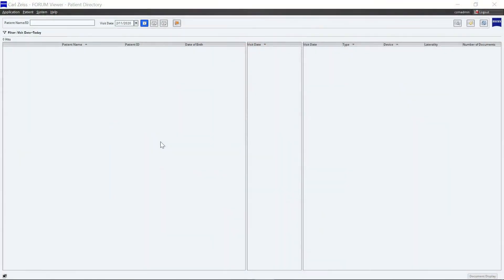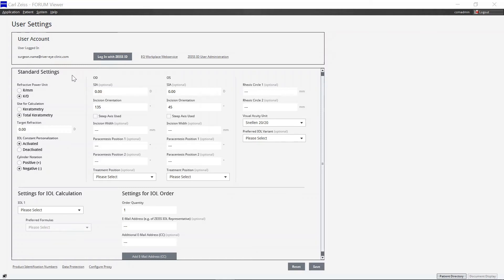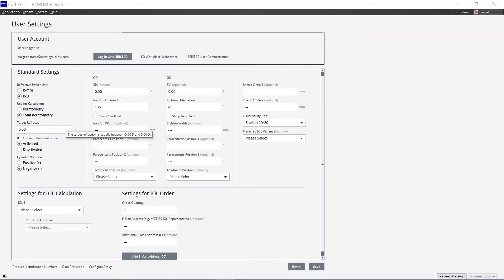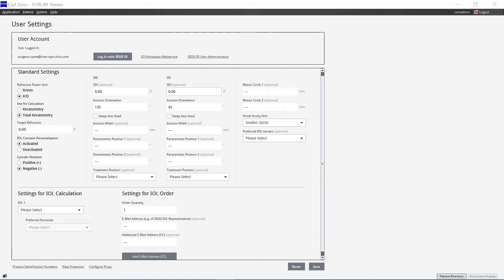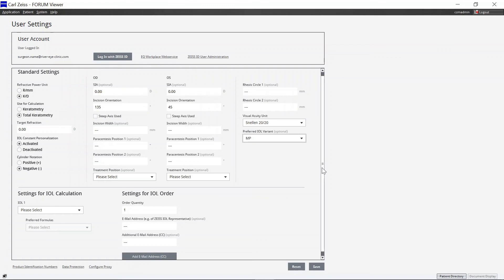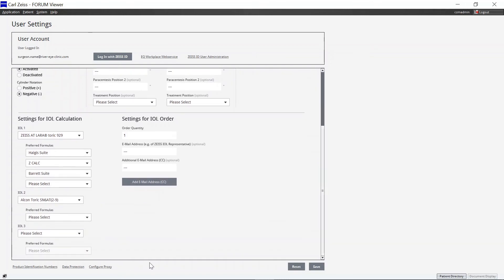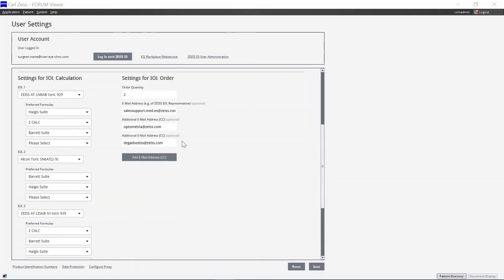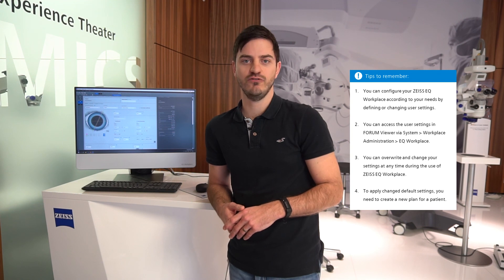ZEISS EQ Workplace - Tutorial Video - How to change user settings for EQ Workplace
In this video we will show you how to define basic settings for your user account: default values, units, settings for the IOL calculation as well as for the IOL e-mail order.